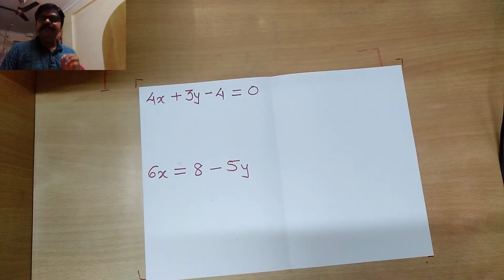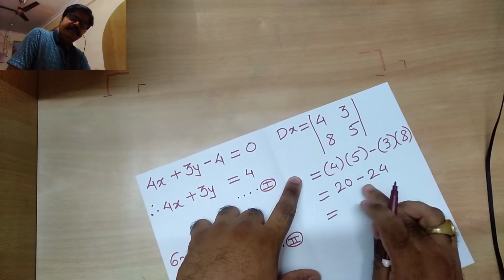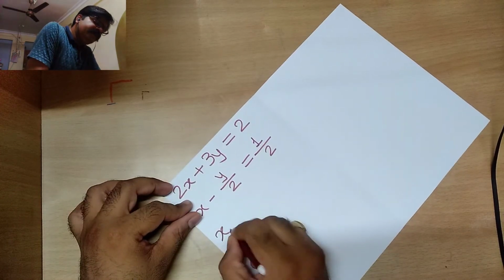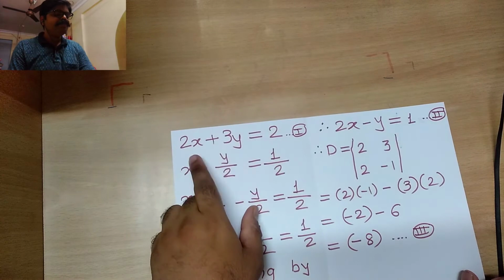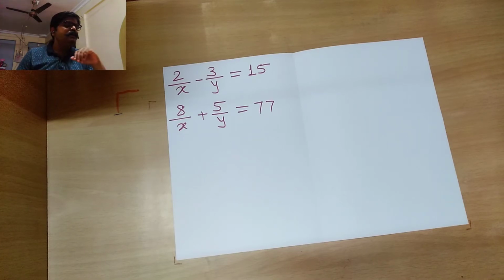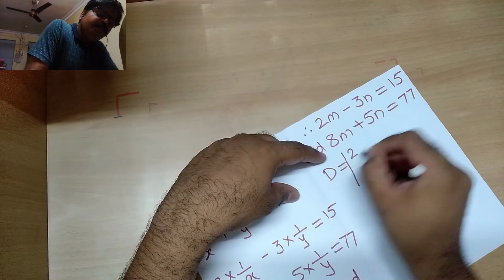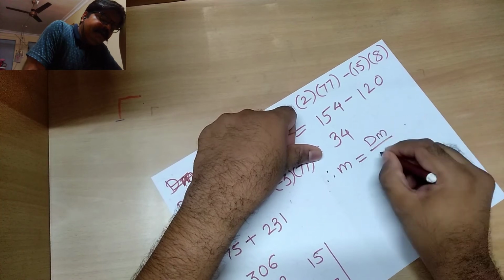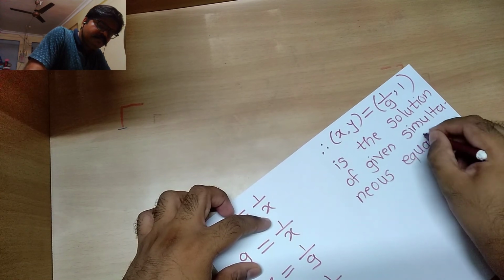10th | Mathematics 1 | Linear Equations In Two Variables Part - 4 | Maharashtra State Board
Learn Linear Equation In Two Variables Part - 04 in-depth quickly. Based on Standard 10 Maharashtra State Board Textbook.